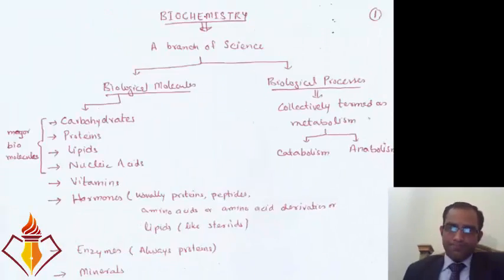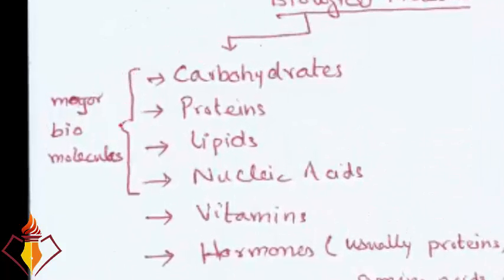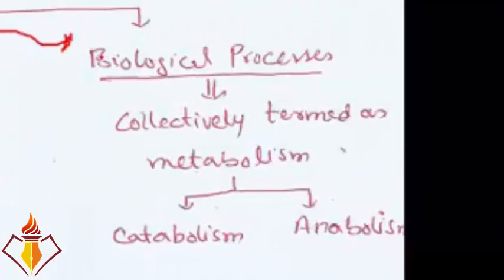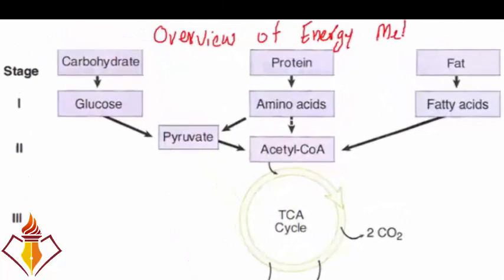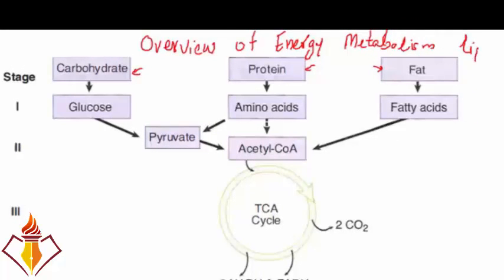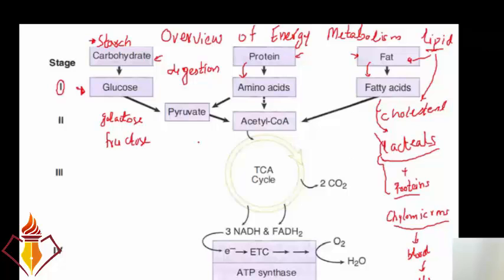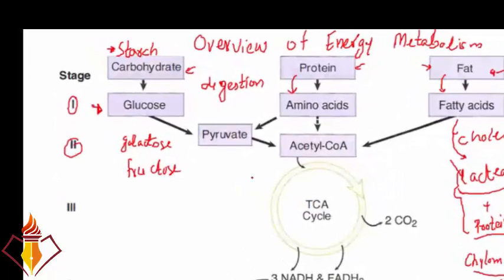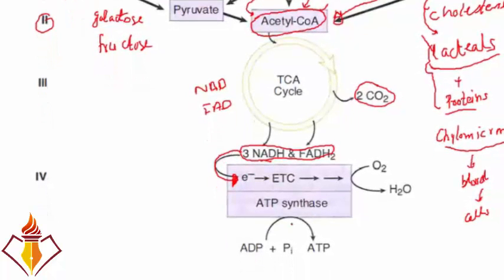Overview of energy metabolism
Please  share if you like it